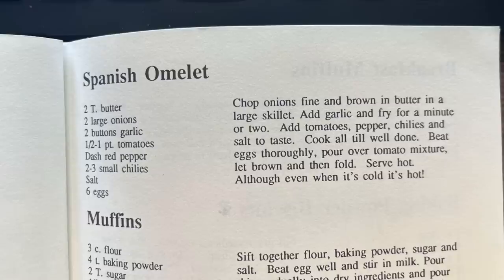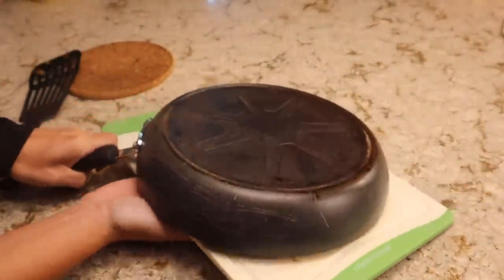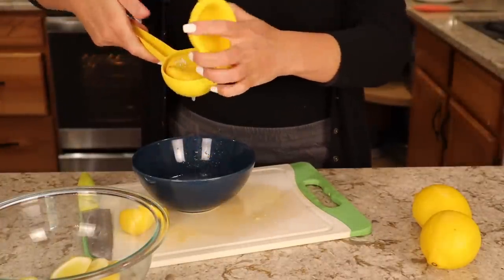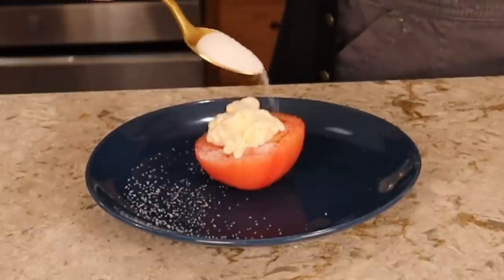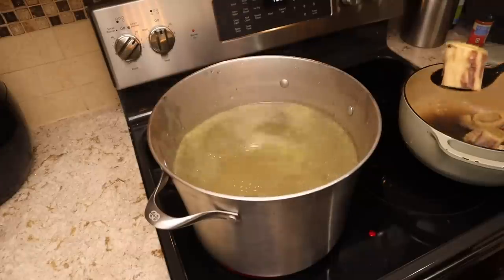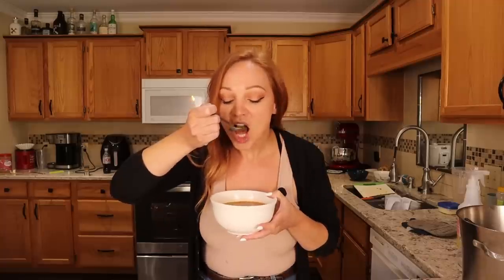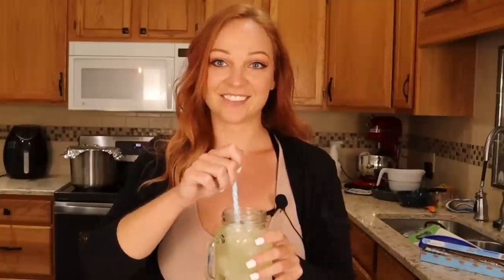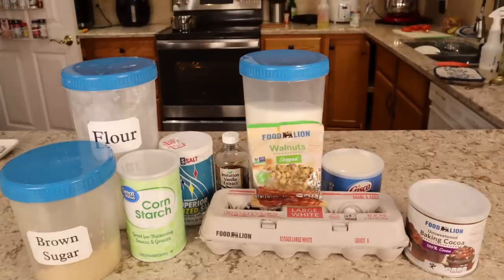Trying Recipes from the Great Depression Part 3 | Vintage Recipes | Dollar Tree Dinners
Depression Era Recipes Cookbook

Recipes used:

Spanish omelet
Best ever lemonade
Tomatoes with mayonnaise
Poor man’s soup
Cabbage casserole
Novel layer cake